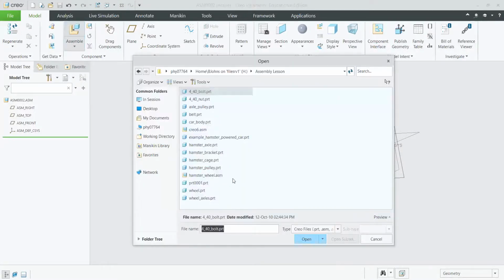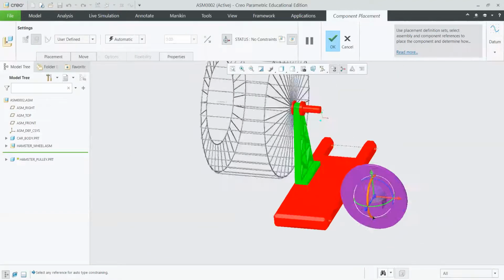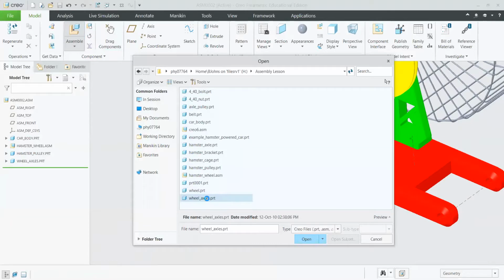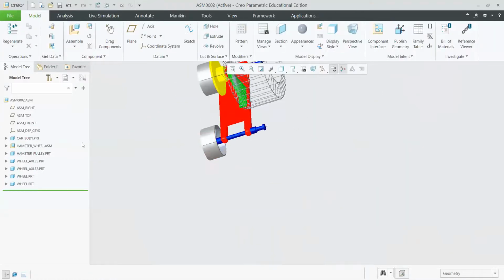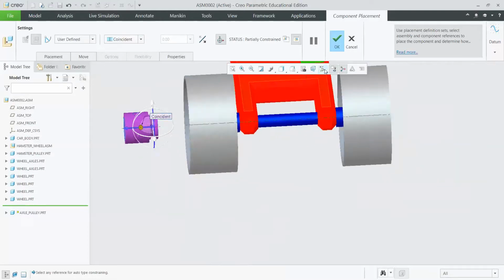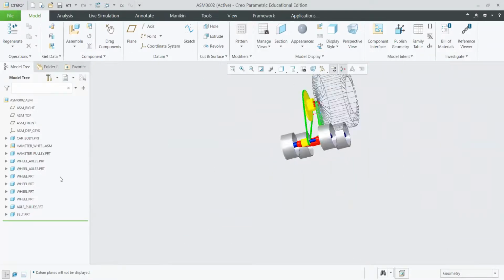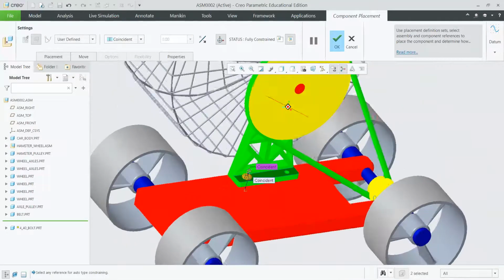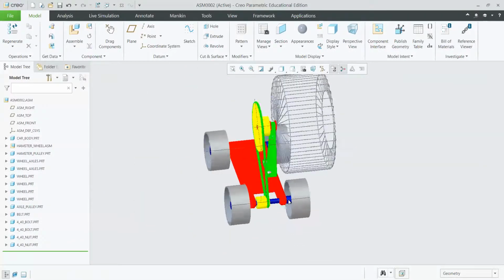Creo - Assembly Lesson